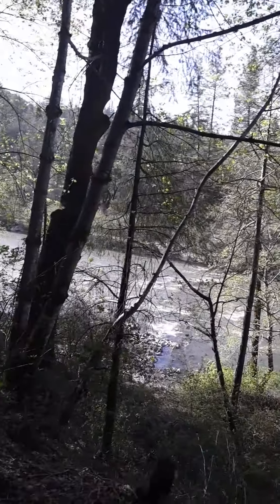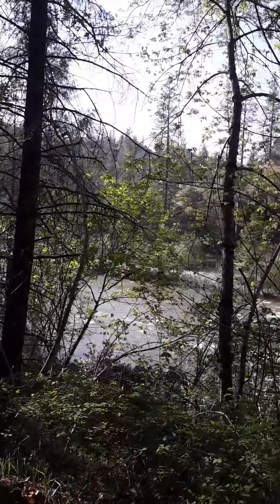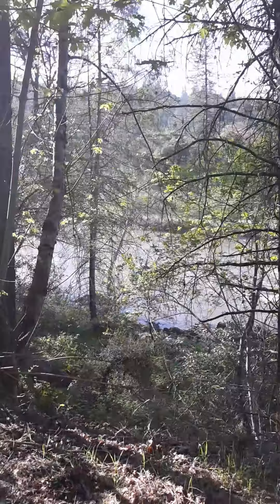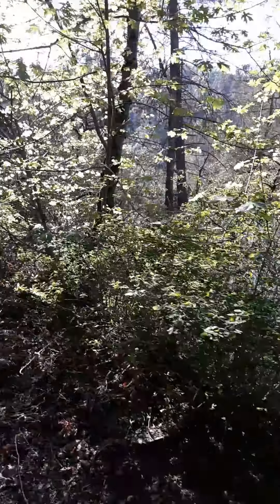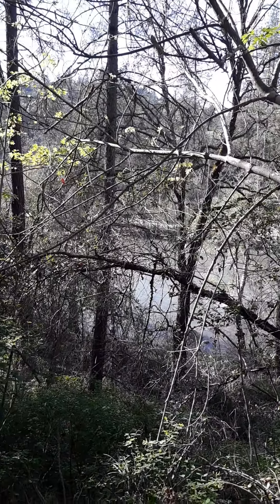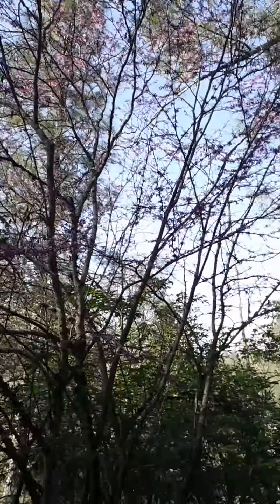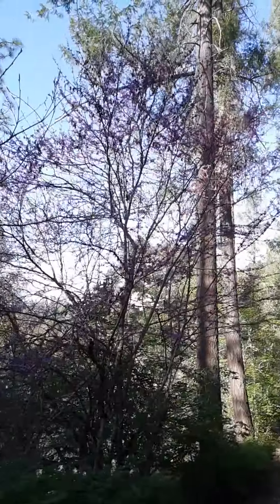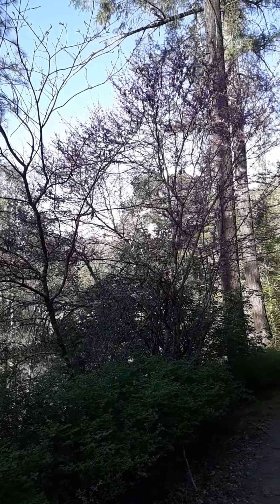Bear River flows 4-16-20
Second look